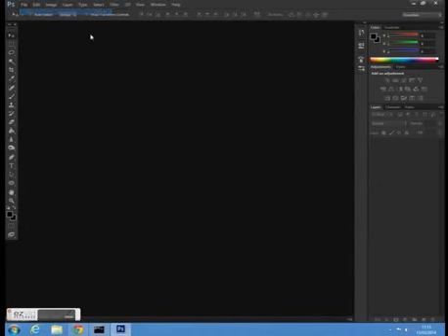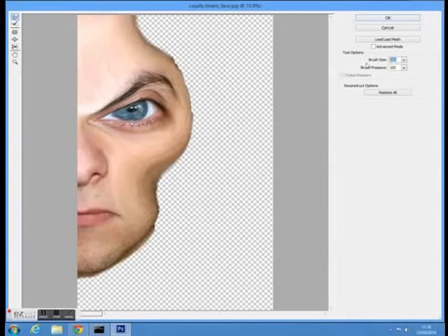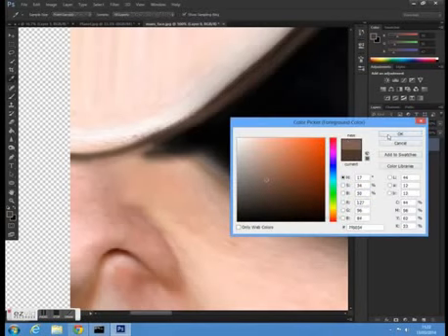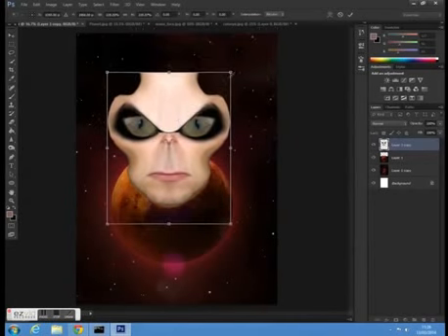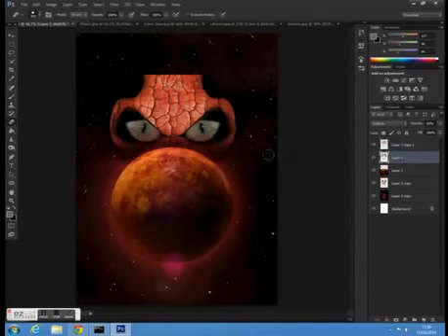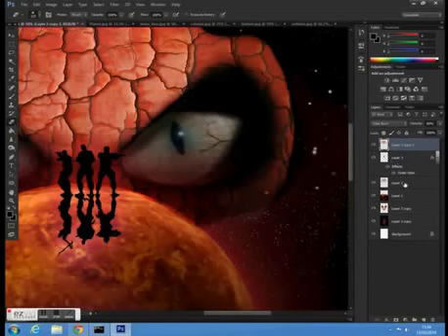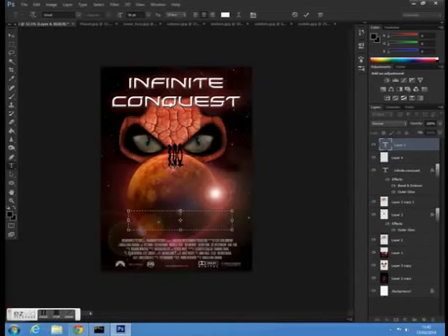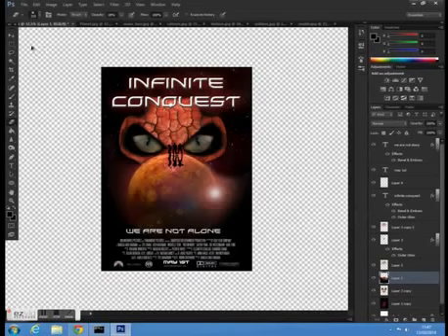Photoshop tutorial - sci fi movie poster